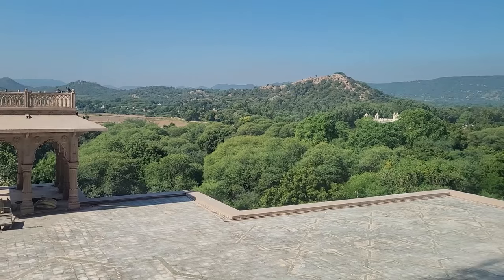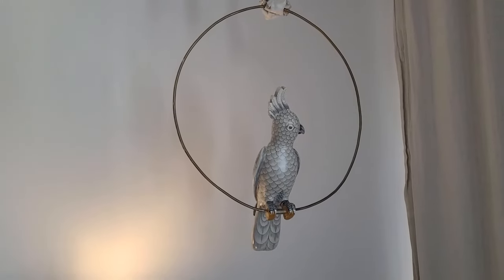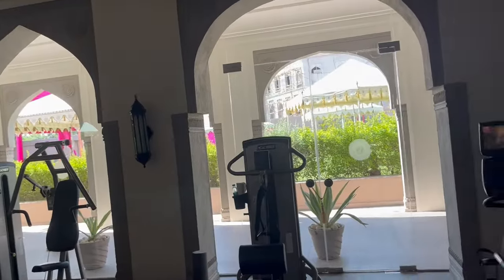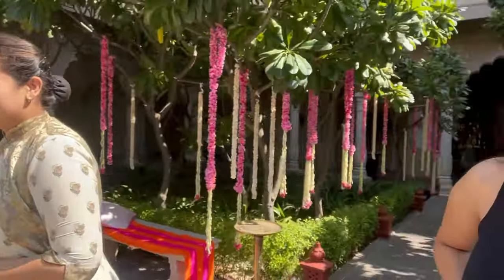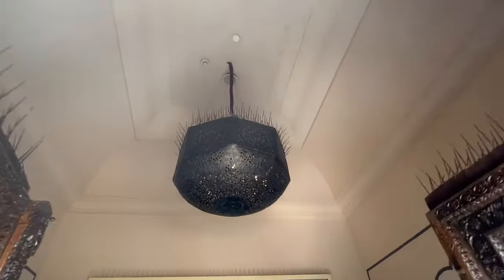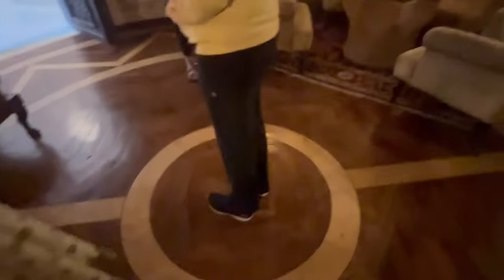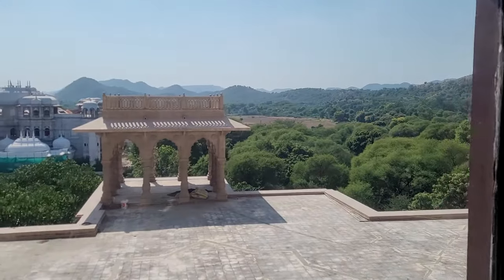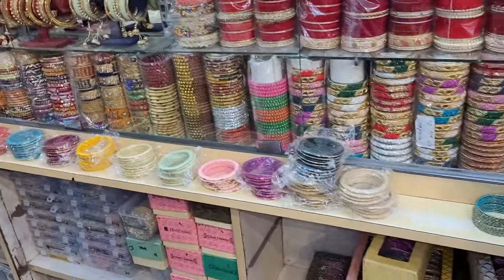FAIRMONT JAIPUR Awaits! Girls' Epic Road Trip Adventure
Thank you  @fairmonthotels for making our stay so special!
We had travelled fro Patiala to Rajasthan to celebrate my Niece' Meher's Birthday & my older Niece Jannat's Bachelorette.
Location:  Hawa Mahal, Rajasthan
Location: Fairmonthotels Jaipur @fairmonthotels

My name is  Bir kaur Dhillon ,a Canadian Punjaban. living in Canada for more than 25 years. I share the  story of my life through my vlogs. Looking forward to connect with you guys. Thank you for your love and support!